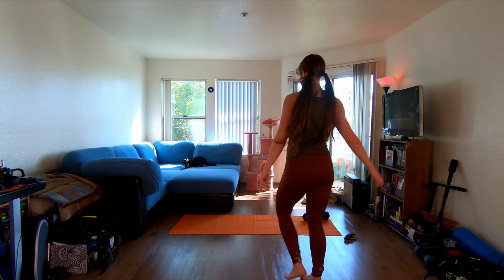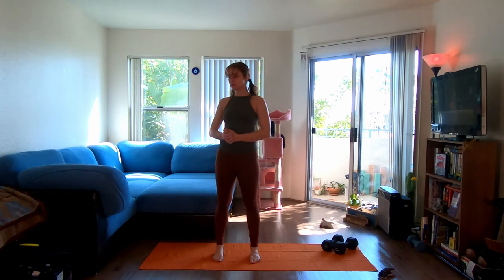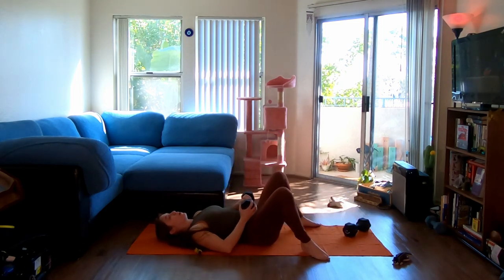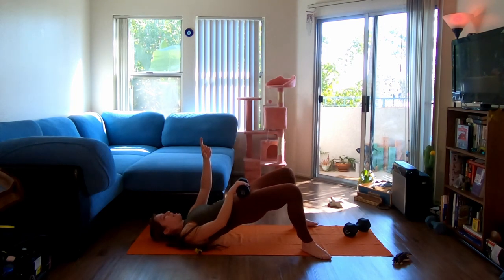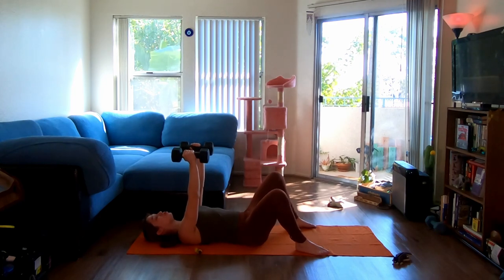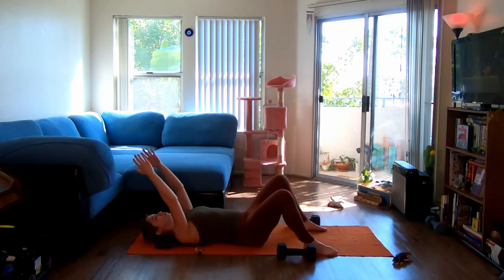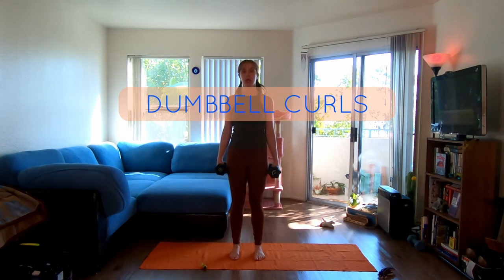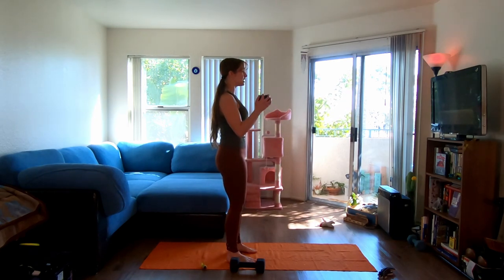Functional Full Body Workout!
Please visit with your physician before performing any exercises.

Hey all!

Welcome back to the channel :) This is our first video in the new space and we could not be more excited to start this next part of our journey.  The lighting and everything might be pretty bad, so thanks for hanging on.

I've been exhausted, and it feels like everyone I'm talking to is also feeling the same way.  So I made a small (but mighty!) workout that covers pretty much everything :)  If you're ever at home or at the gym and you don't know what to do, this workout is a great full body workout to try.